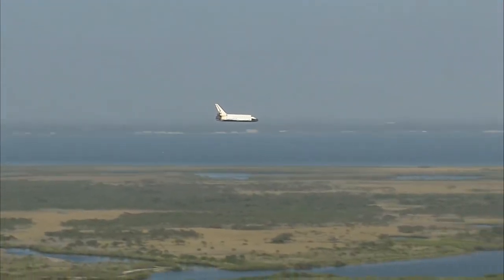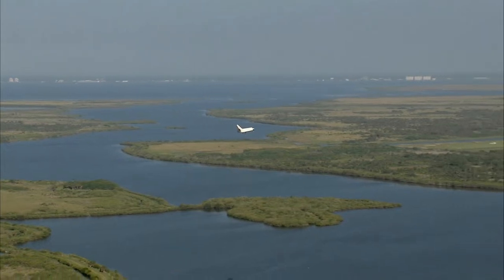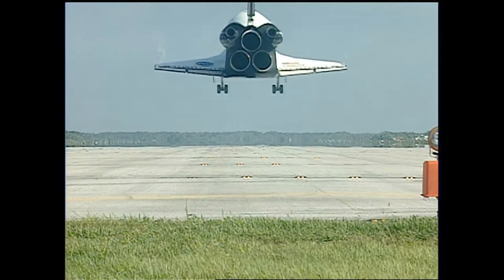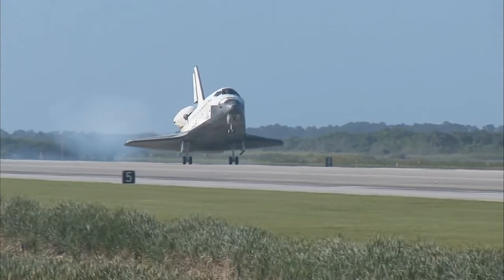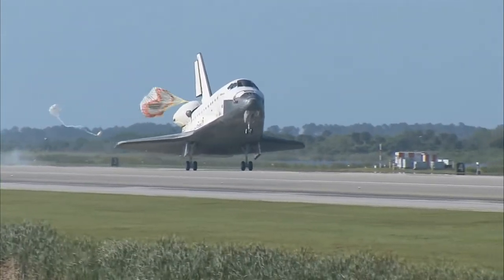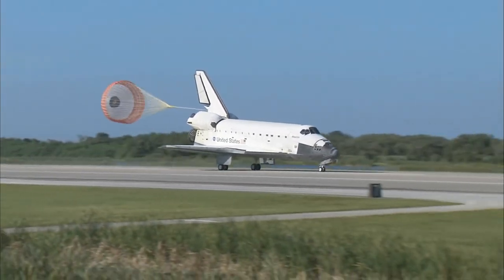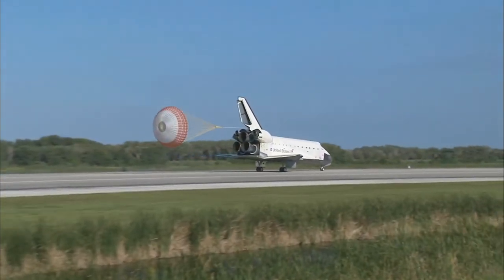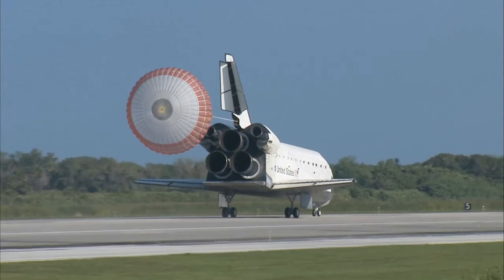Rocket Launch - 231 . NASA